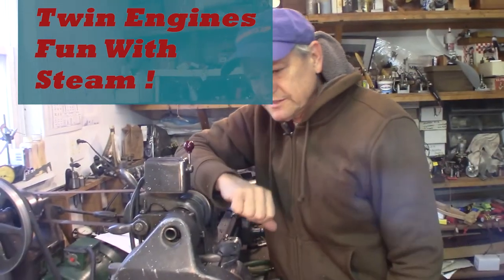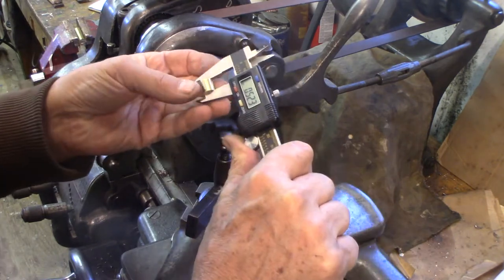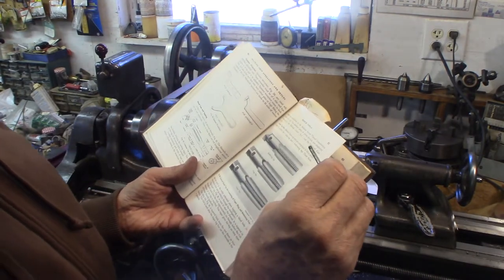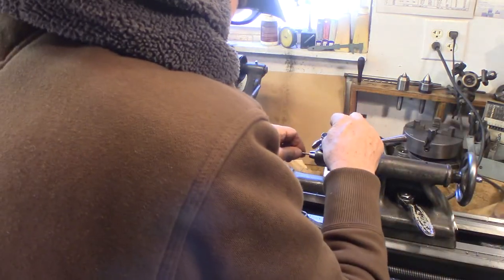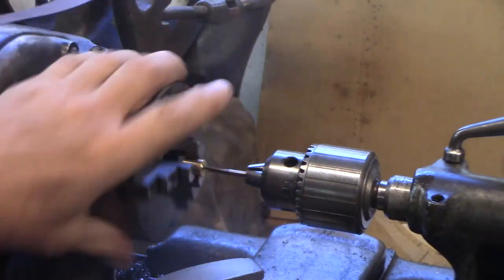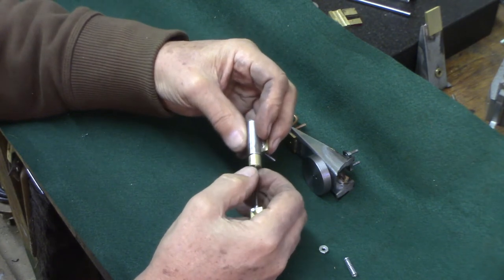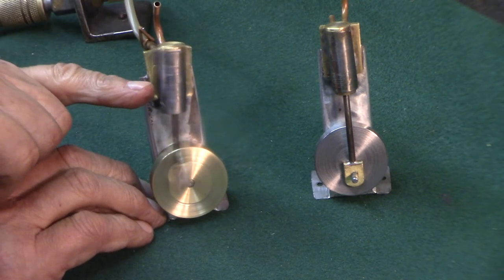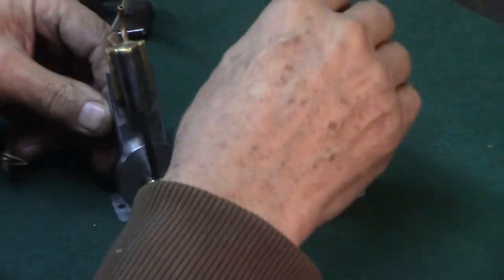How to build a simple DiY Steam Engine Complete and running Oops!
Edits from the build of Beginners steam engine and running both engines at the same time.  Making a new piston and some good books for machinists.

Machinery Handbook "the Bible" for Machinists
Machine Shop Operations and Set Ups Book

More pictures on my website - gwheyduke.com
I will be offering detailed construction drawings for this engine on my website.

Link to the Sherline Lathe I use to make many small parts
Link for Vic Smeed's book Boat Modeling

Small center punch set
Here is a set of 1-2-3 blocks
3 Inch dividers by Starret
Neat little book on making small steam engines
Hard cover color book on building your own steam model engines

Here's the small can of Majic Tap cutting fluid
Morse Taper #2 Tail stock Die Holder